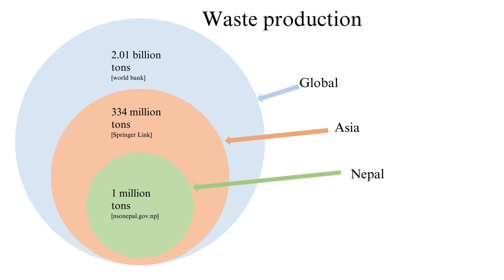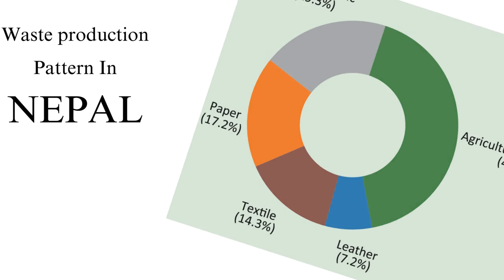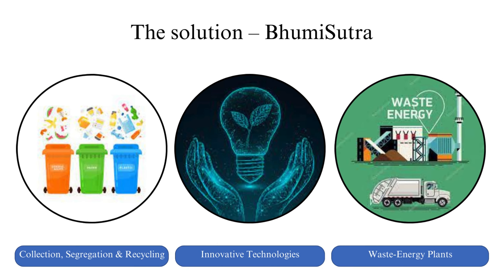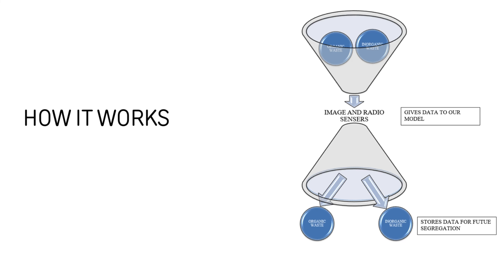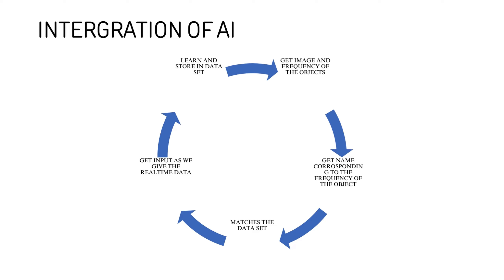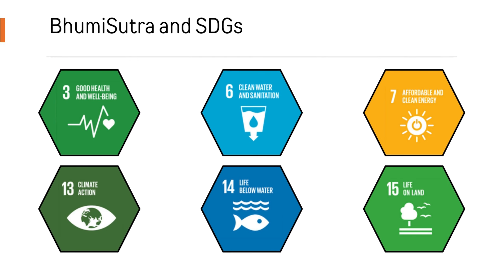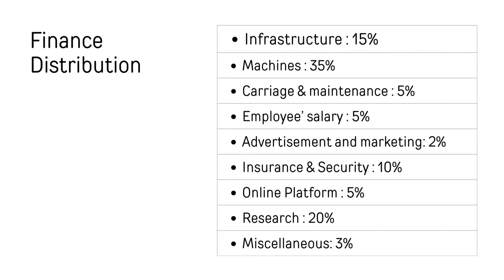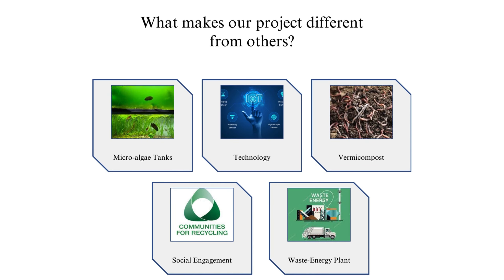HUTZ PRICE 2024 NEPAL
HULTZ PRICE